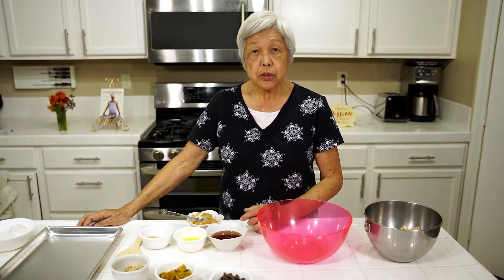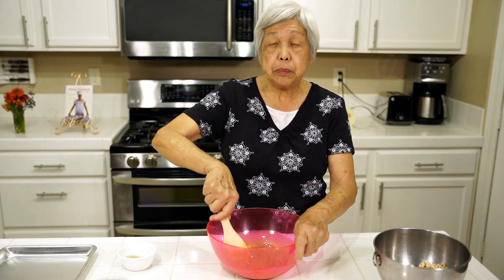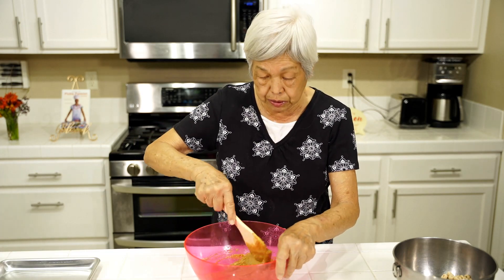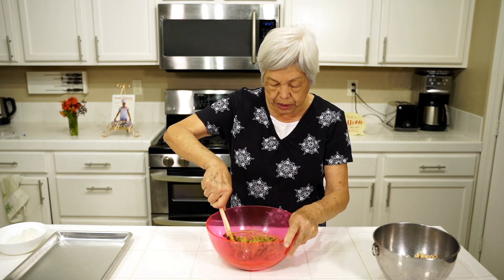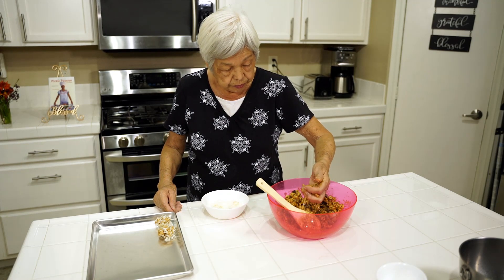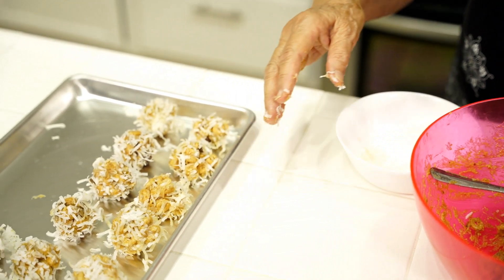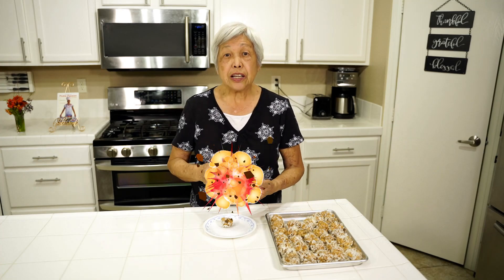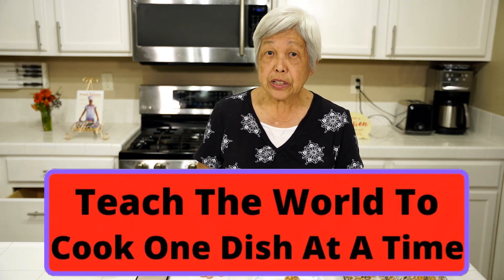Energy Balls | MUST TRY | Super Delicious | Quick And Easy To Make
This recipe is so simple to make and only takes a few minutes to assemble.  It is sweet, salty, crunchy and chewy at the same time.  Kids will gobble these treats up.  They can't stop at eating one and you'll see the container quickly empty.  Make it and you can eat it right away or wait about half an hour after refrigerating so the balls can firm up.

You can find this recipe under Snacks.